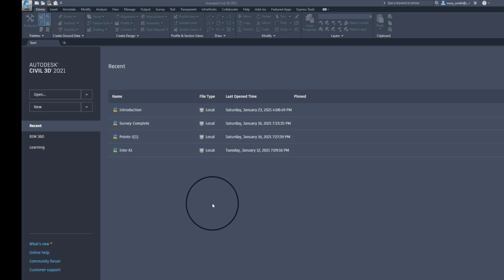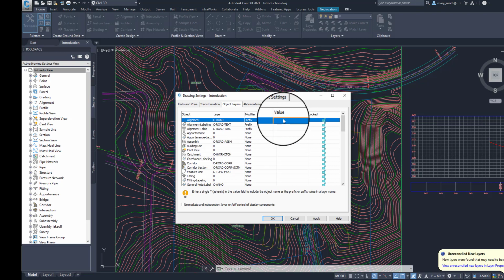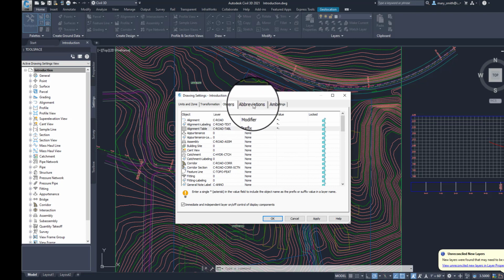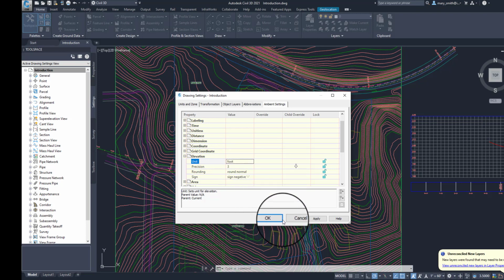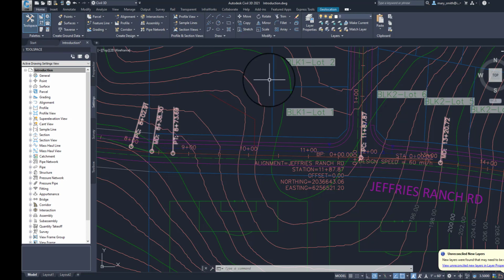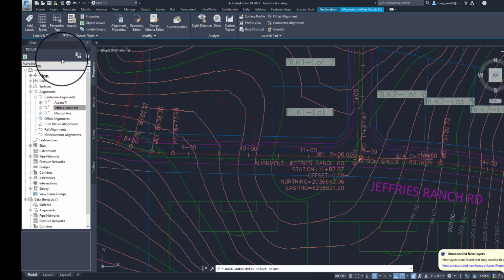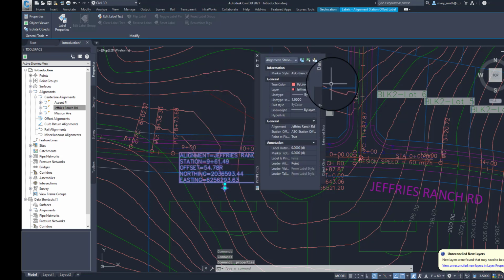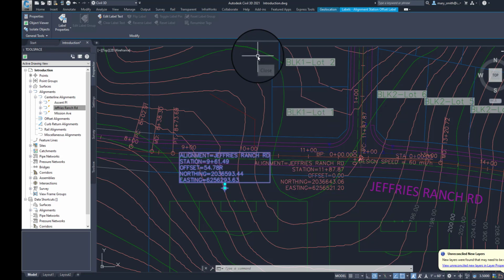CAD 131, (Civil 3D 2021) Practice1C